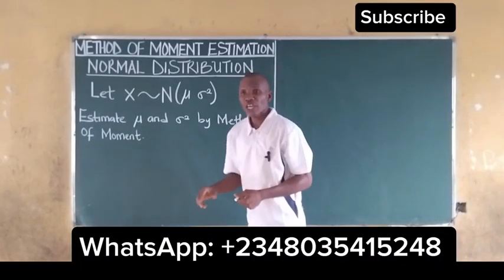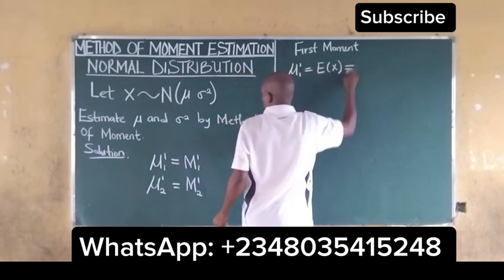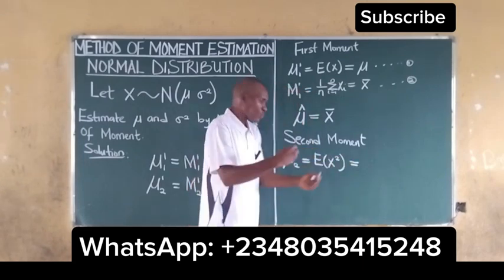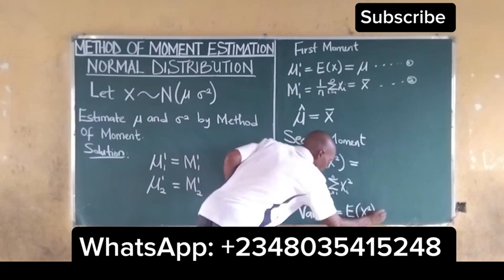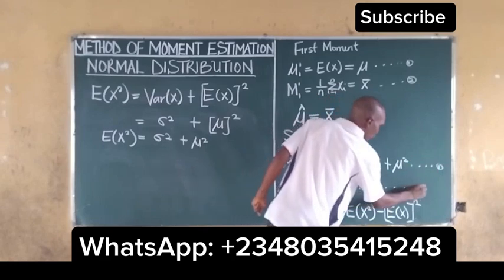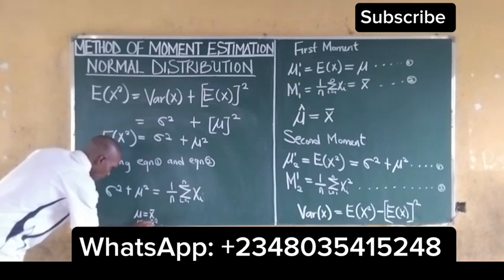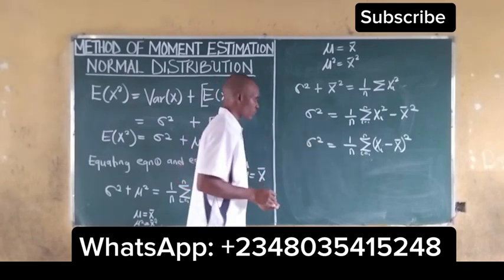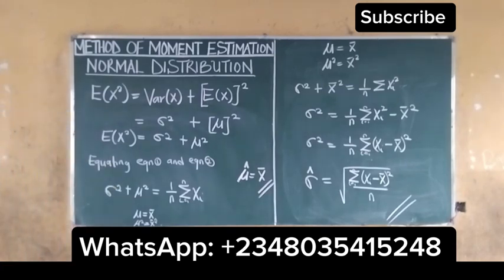Method of Moments for Normal distribution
This video is a Complete Series on the Method of Moments Estimation for Normal Distribution! In this video, you'll learn the key concepts, derivations, and applications of the Method of Moments in estimating the parameters of the normal distribution. You'll also learn, the basic idea behind the Method of Moments and how it is used to estimate population parameters from sample data. You'll also learn how to apply the Method of Moments to derive estimators for the Mean and Variance of a Normal Distribution, how to obtain the solution for first and second estimation of Method of Moments in deriving the parameters of Normal Distribution. Watch this video till the end to get a better understanding on using the Method of Moments!

This series is perfect for anyone looking to deepen their understanding of statistical estimation techniques, especially students, researchers, and data scientists. Whether you're new to the topic or want a refresher, you'll find everything you need to master the Method of Moments for the normal distribution.